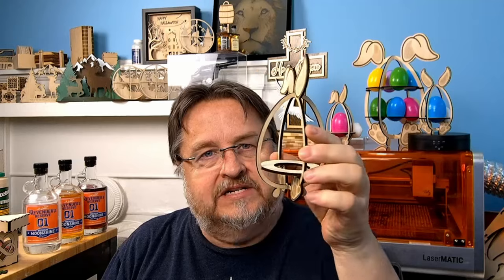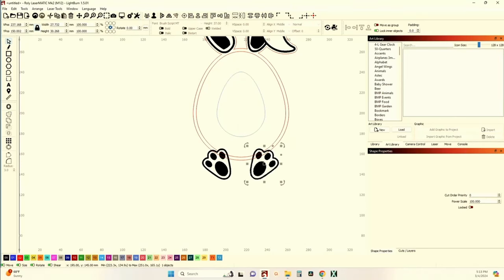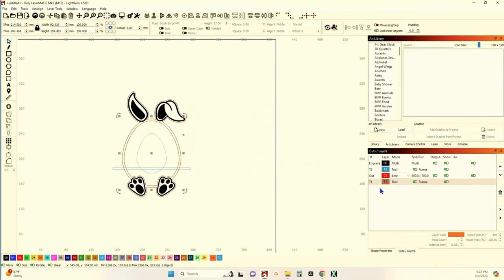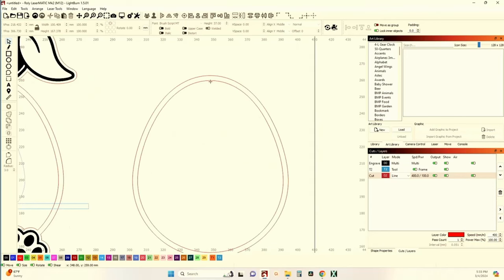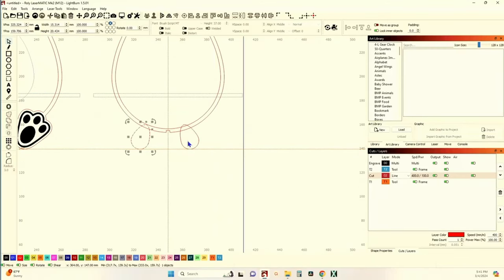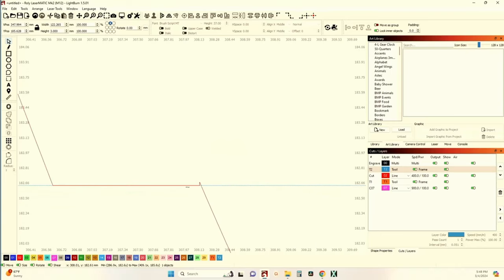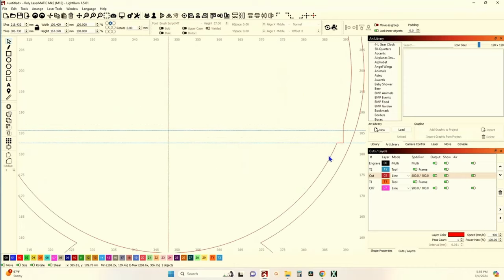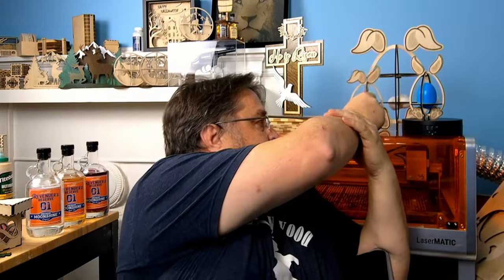Designing multiple interlocking parts in LightBurn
This video demonstrates from start to finish how I use Lightburn when designing multiple interlocking parts. In this video you will see mistakes and all. I will show you how I designed my Bunny Egg Holder for a single egg.

laser engraving,LightBurn,laser cutter,xtool d1,hobo,hobo with wood,Laser,Monport,60W,CO2,Diode,Roly,LaserMATIC10,MK2,MK3,laser crafts,xTool,all in one